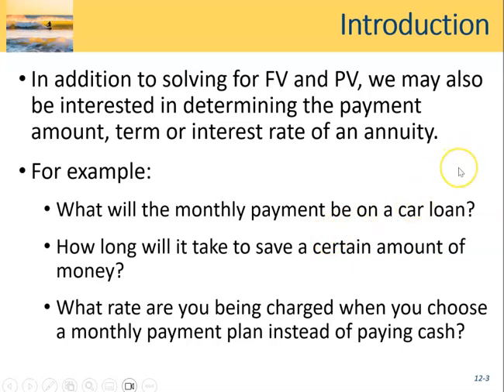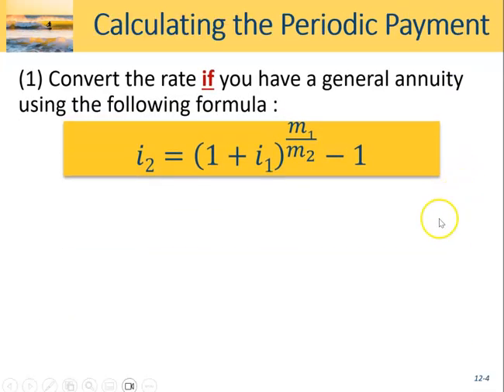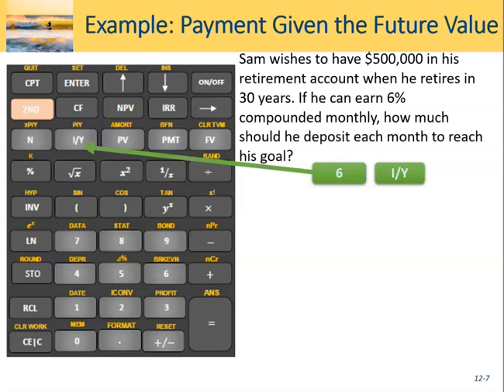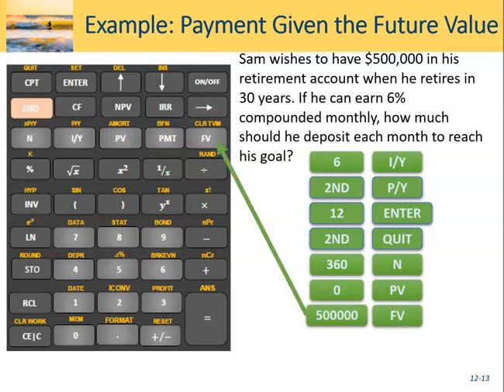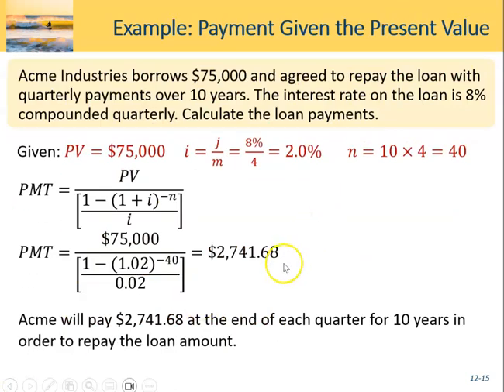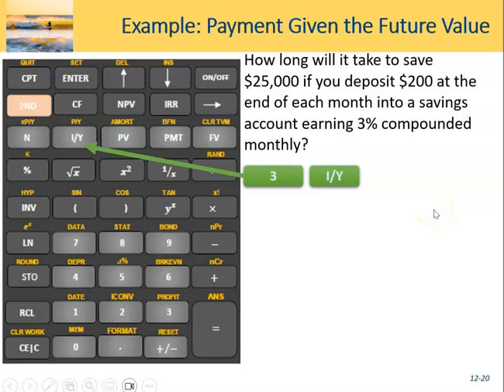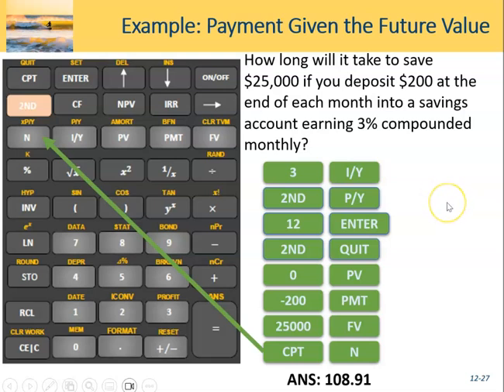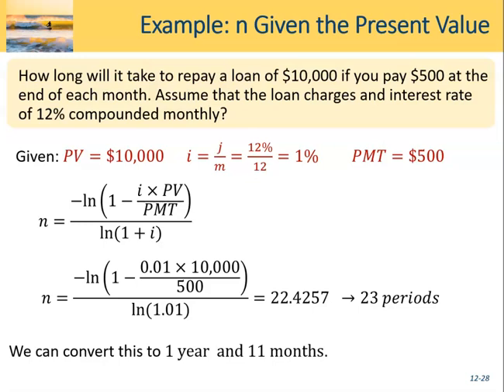Video Lesson Ch 12